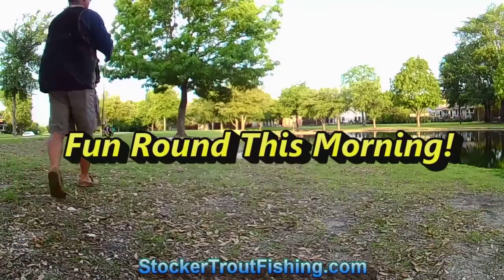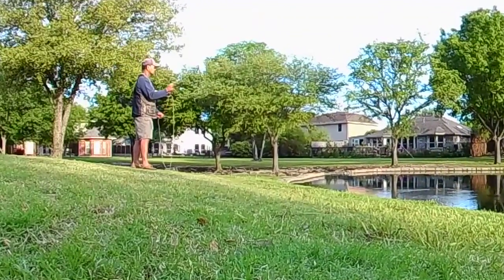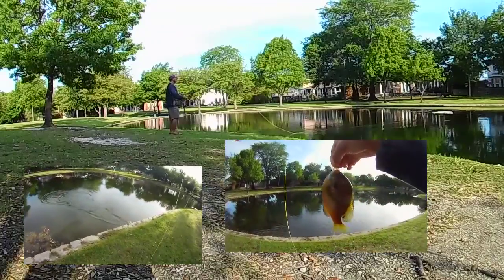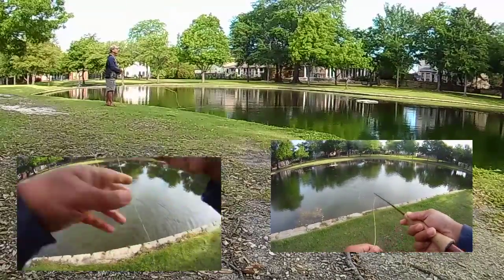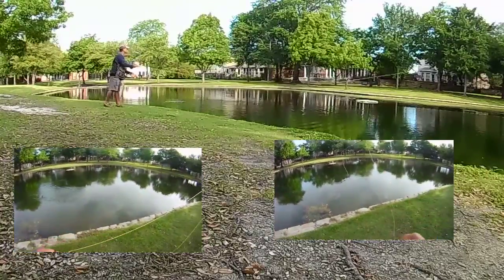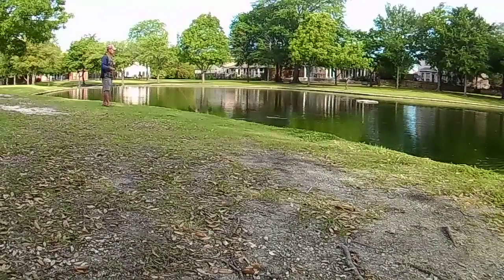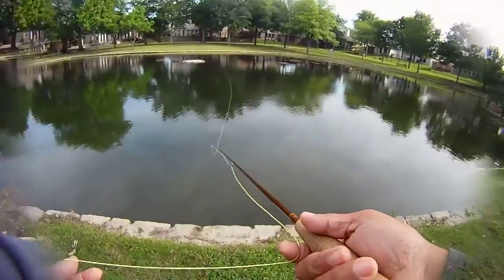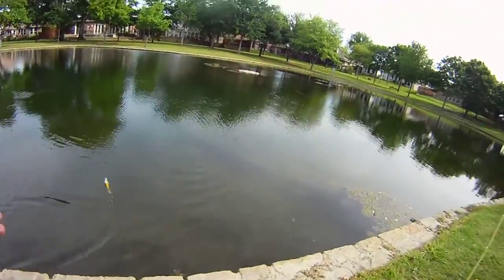Fun Round This Morning!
Fished a local pond that we had not fished in a ling time. Good to see the Bass and Bluegill are still there! Caught some nice Bruiser Bluegill and lost a couple of nice Bass. One went for the Grasshopper we used, another took the Bluegill on the line and stayed until it decided to let the Bluegill go.

Did have a couple of others go for Bluegill on the line but they chased the fish instead of eating it. Did get some video of one of the Bass "looking" at a Bluegill on the line. Did not have a polarized filter but in the video you can get a glimpse of the Bass... nice one; moreover, it was one of the smaller ones! ###
Gear Used
Fly Rods:

9' 6wt TFO Pro II

9' 6wt TFO Pro II
6/7wt Echo Ion Fly Reel
OPST Commando Head 225 grain
100'-15lbs M-Maximum Catch Coated Running Line

Slab and Jig Rigs Material:
30lbs Trilene Mono
20lbs Trilene Mono

1/80 oz Jig Fly Hook

LLLL